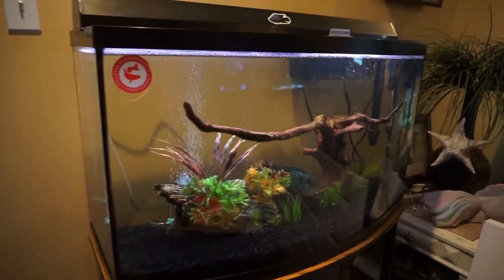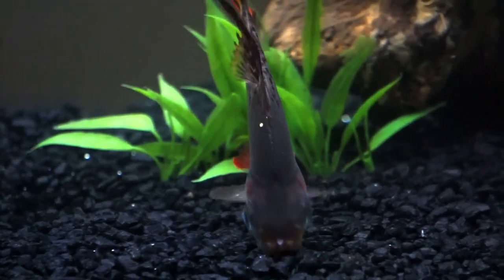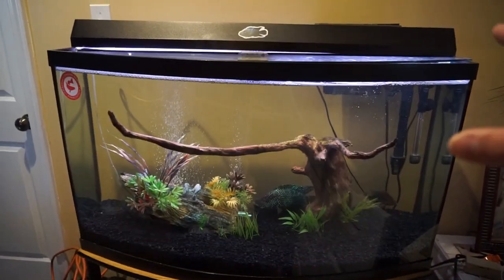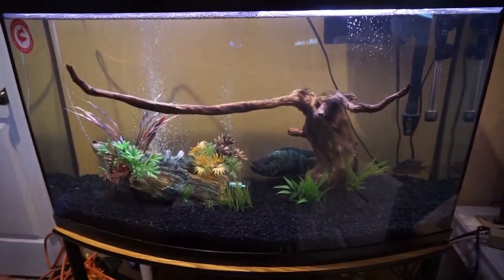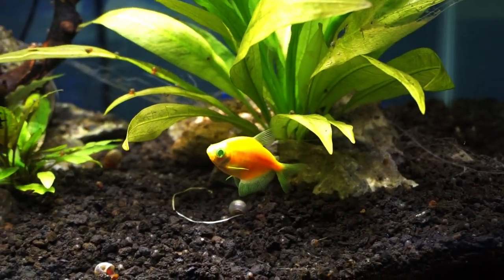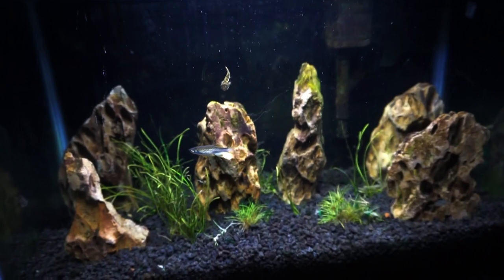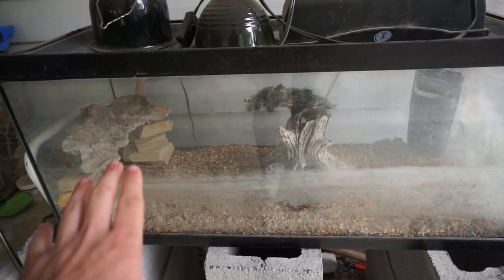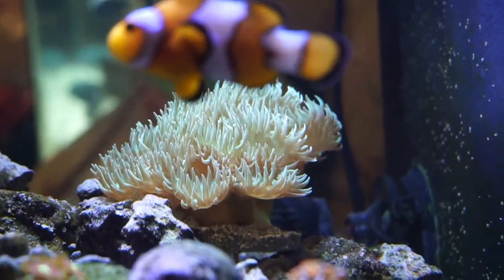NEW EXOTIC CICHLID For Bowfront Tank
Since my Jack Dempsey was the only fish in my bowfront tank I wanted to get another exotic South American cichlid for it so I got a firemouth that's only a few inches right now but should get a little bigger.

1. Then I Go - Damma Beatz
2. Good Things Will Come - DJ DENZ